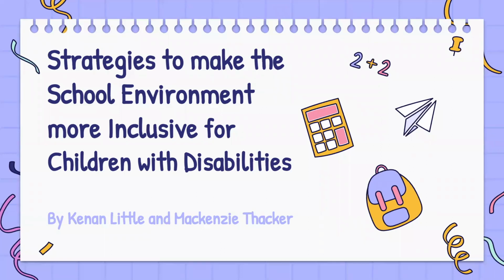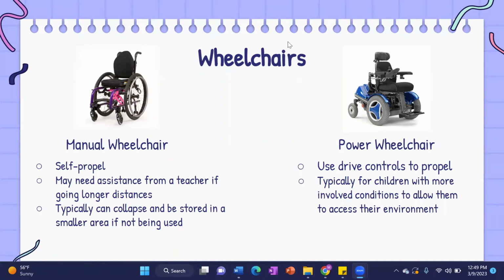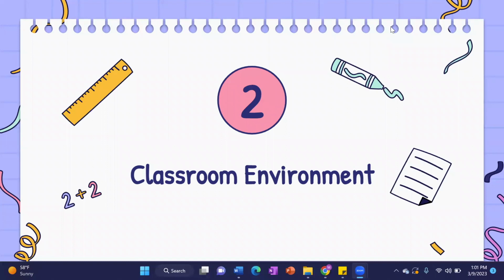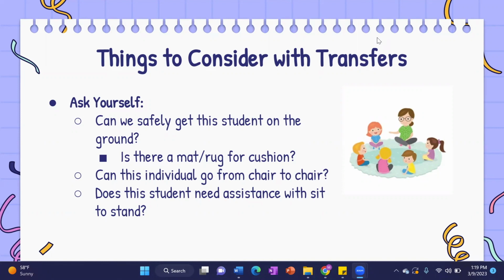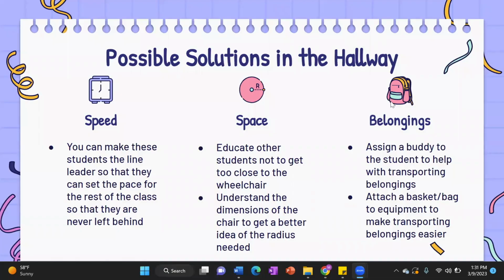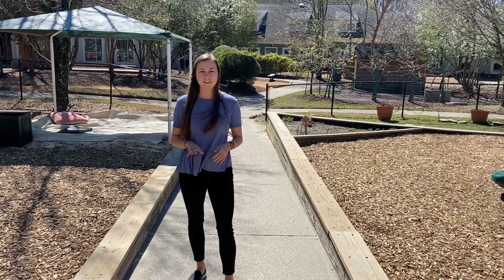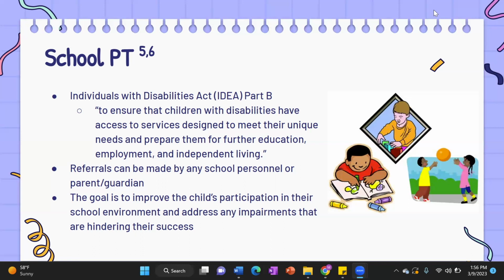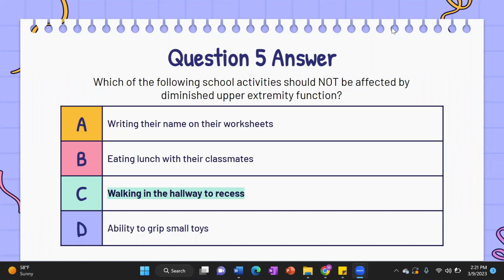My Movie 1